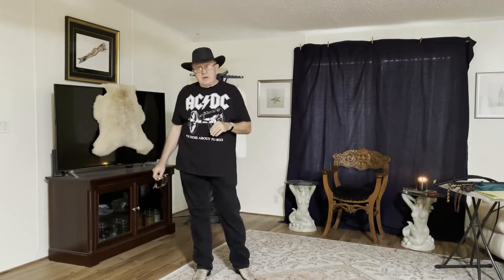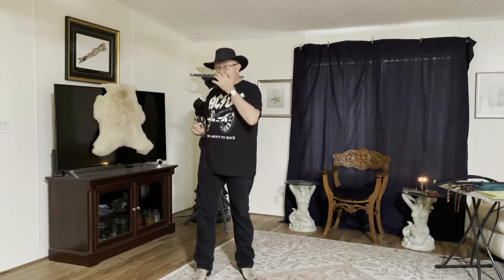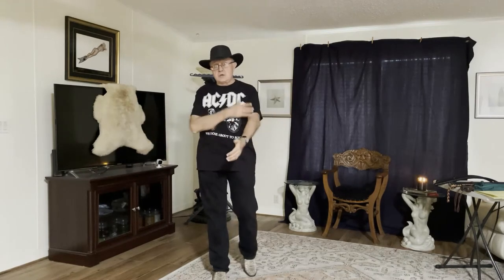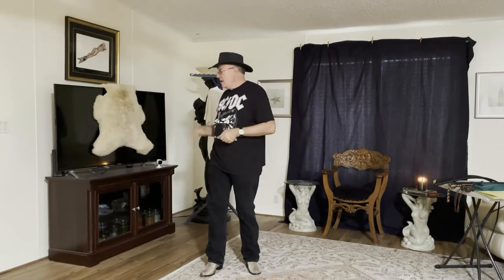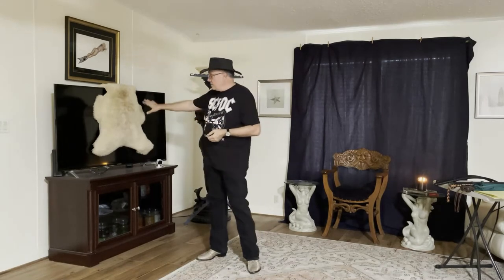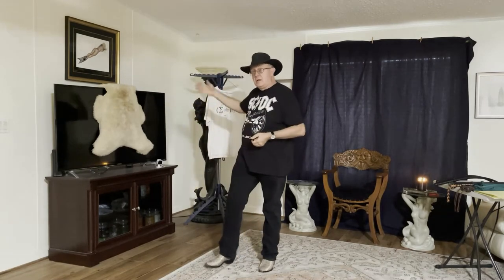Safety w Two Handed Whip Work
Safety is twice as important with two handed whip work. Whips can become tangled, can deflect and go astray, can not end up where you intend because of a lack of focus, skill or mileage with a certain technique or pattern. The whip bottom or catcher should in the learning phase of the whip thrower wear eye protection, recommend a neck pillow or rolled up towel around the neck and consider wearing a leather vest in the early stages of the whip thrower getting comfortable with two handed work. The whip thrower should wear a wide brim hat, long sleeves, long pants, and consider safety glasses. Practice practice practice, but be safe first. Until both whips go where you intend them without you having to even think, then over think safety for both the whip thrower and catcher.

or in
eBook format